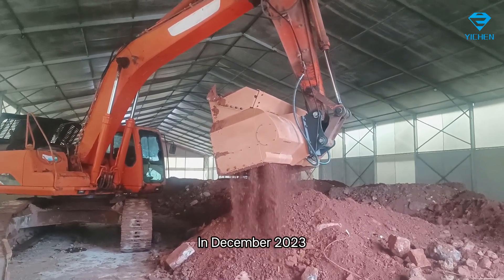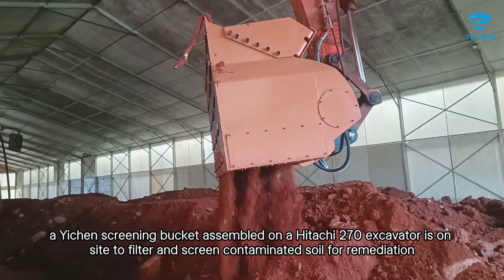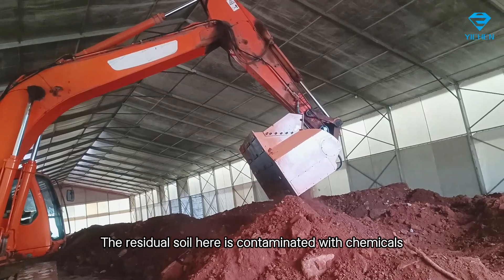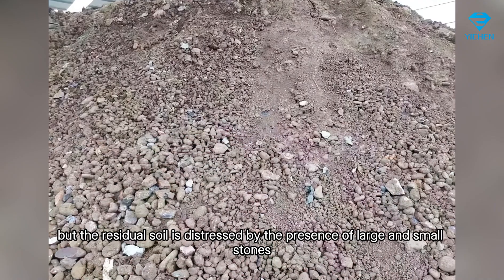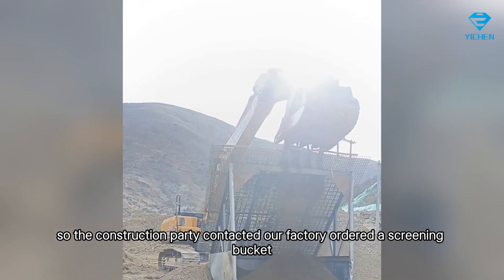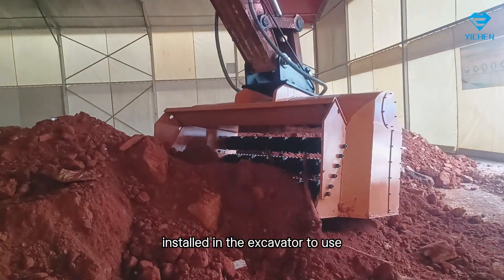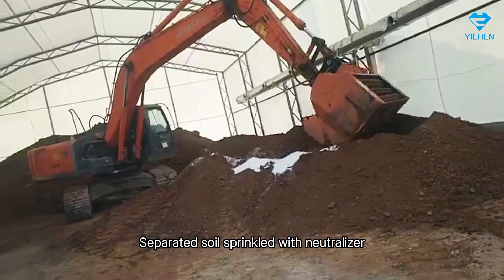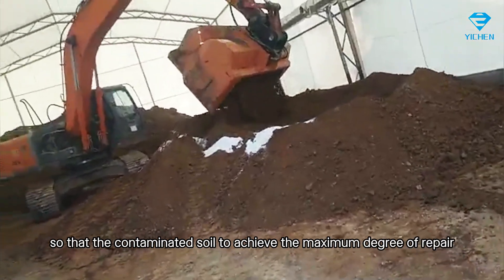Take you to experience contaminated soil remediation up close！